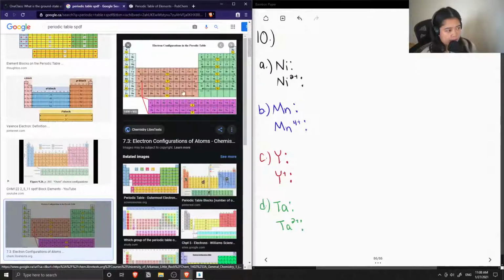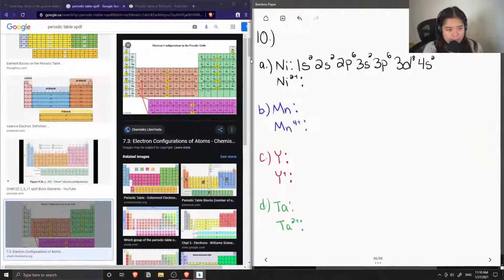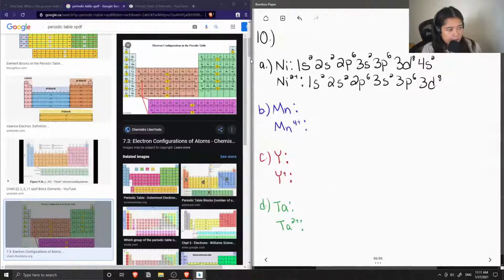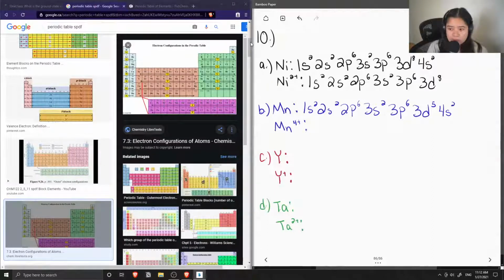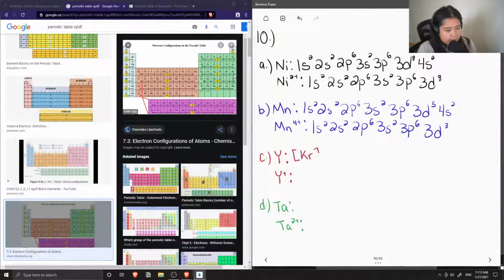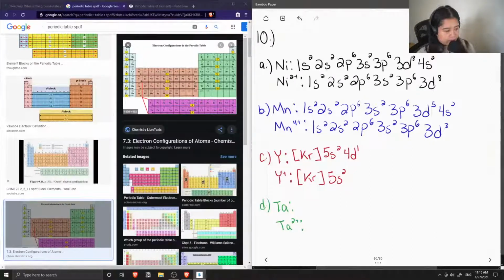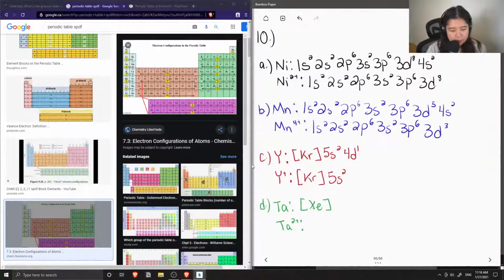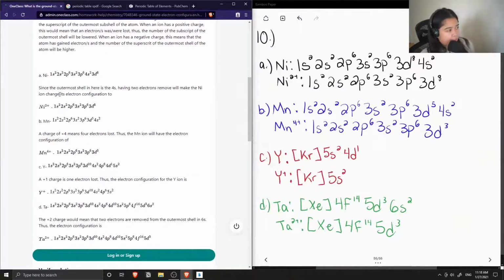What is the ground-state electron configuration for each atom and ion pair? a Ni, b Mn, c Y, d T